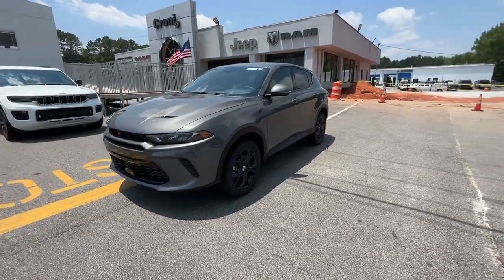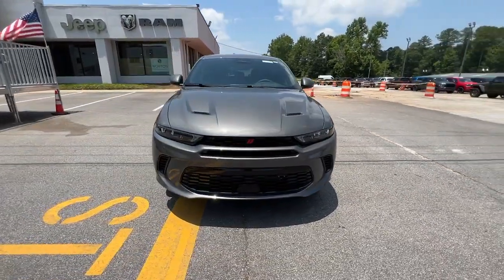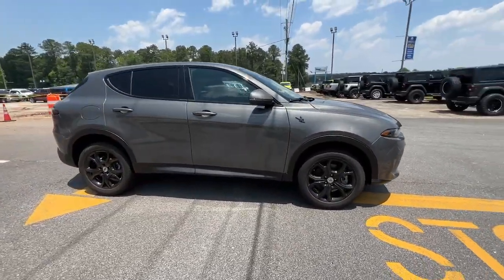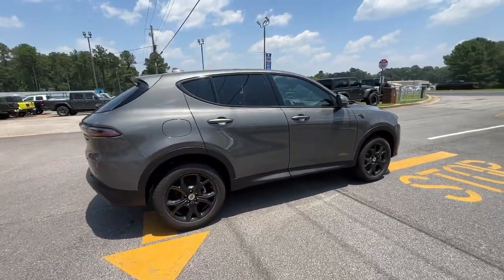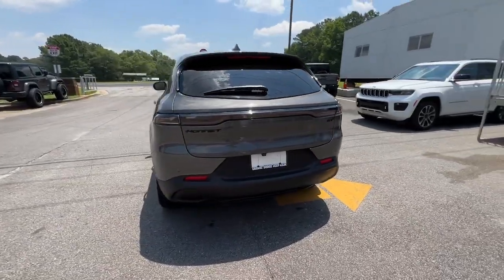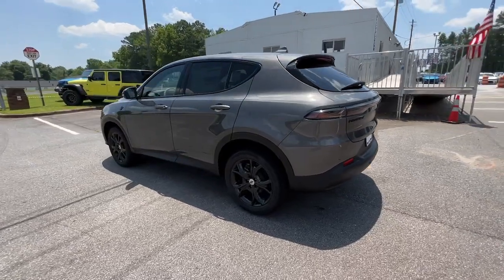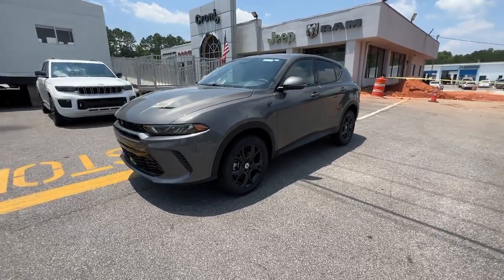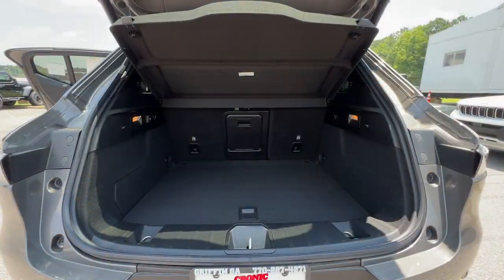2023 Dodge Hornet Griffin, Covington, Newnan, Thomaston, Macon, GA D34222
Gray Cray New 2023 Dodge Hornet GT Plus available in Griffin, Georgia at Cronic Chrysler Dodge Jeep Ram. Servicing the Covington, Newnan, Thomaston, Macon, GA area.

ENGINE: 2.0L I4 DOHC DI TURBO W/ESS  (STD),TIRES: 225/55R18 ALL SEASON,WHEELS: 18 X 7.5 ABYSS ALUMINUM  -inc: Tires: 225/55R18 All Season (DISC),QUICK ORDER PACKAGE 23L  -inc: Engine: 2.0L I4 DOHC DI Turbo w/ESS  Transmission: 9-Speed 948TE Automatic,NORMAL DUTY SUSPENSION  (STD),GRAY CRAY,BLACK  LEATHER SEATS,TRANSMISSION: 9-SPEED 948TE AUTOMATIC  (STD),Turbocharged,Aluminum Wheels,Aluminum Wheels,Aluminum Wheels,Aluminum Wheels,Aluminum Wheels,Aluminum Wheels,All Wheel Drive,Power Steering,ABS,4-Wheel Disc Brakes,Brake Assist,Brake Actuated Limited Slip Differential,Aluminum Wheels,Tires - Front All-Season,Tires - Rear All-Season,Aluminum Wheels,Sun/Moonroof,Generic Sun/Moonroof,Panoramic Roof,Heated Mirrors,Power Mirror(s),Integrated Turn Signal Mirrors,Power Folding Mirrors,Rear Defrost,Privacy Glass,Intermittent Wipers,Variable Speed Intermittent Wipers,Rain Sensing Wipers,Rear Spoiler,Remote Trunk Release,Power Liftgate,Power Door Locks,Daytime Running Lights,Automatic Headlights,LED Headlights,Automatic Highbeams,AM/FM Stereo,Navigation System,Aluminum Wheels,Satellite Radio,MP3 Player,Auxiliary Audio Input,HD Radio,Requires Subscription,Premium Sound System,MP3 Player,Steering Wheel Audio Controls,Auxiliary Audio Input,Premium Sound System,Bluetooth Connection,Bucket Seats,Seat Memory,Aluminum Wheels,Heated Front Seat(s),Cooled Front Seat(s),Power Driver Seat,Aluminum Wheels,Driver Adjustable Lumbar,Seat Memory,Power Passenger Seat,Aluminum Wheels,Passenger Adjustable Lumbar,Pass-Through Rear Seat,Rear Bench Seat,Adjustable Steering Wheel,Trip Computer,Power Windows,WiFi Hotspot,Aluminum Wheels,Driver Adjustable Lumbar,Aluminum Wheels,Passenger Adjustable Lumbar,Leather Steering Wheel,Heated Steering Wheel,Keyless Start,Keyless Entry,Power Door Locks,Universal Garage Door Opener,Cruise Control,Adaptive Cruise Control,Climate Control,Multi-Zone A/C,A/C,Leather Seats,Aluminum Wheels,Driver Vanity Mirror,Passenger Vanity Mirror,Driver Illuminated Vanity Mirror,Passenger Illuminated Visor Mirror,Auto-Dimming Rearview Mirror,Floor Mats,Cargo Shade,Smart Device Integration,Remote Engine Start,Keyless Start,Power Windows,Power Door Locks,Trip Computer,Pass-Through Rear Seat,Heated Front Seat(s),Security System,Immobilizer,Traction Control,Stability Control,Traction Control,Front Side Air Bag,Telematics,Requires Subscription,Rear Parking Aid,Blind Spot Monitor,Cross-Traffic Alert,Lane Departure Warning,Front Collision Mitigation,Tire Pressure Monitor,Driver Air Bag,Passenger Air Bag,Front Head Air Bag,Rear Head Air Bag,Passenger Air Bag Sensor,Knee Air Bag,Child Safety Locks,Back-Up Camera